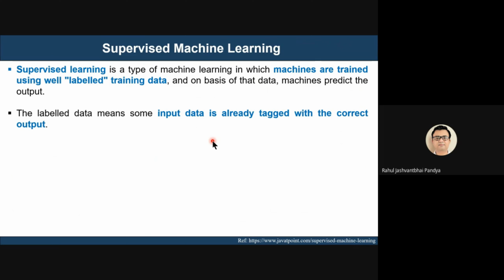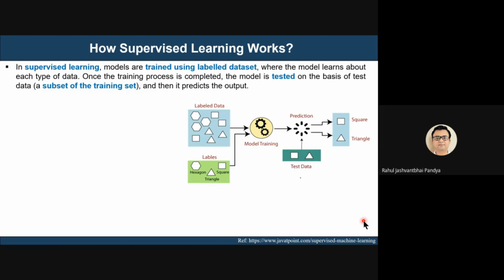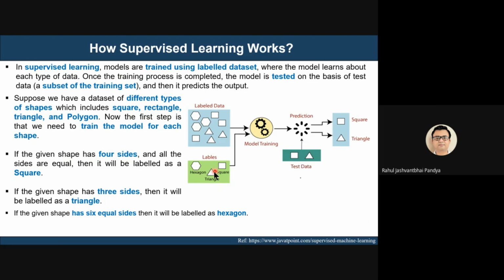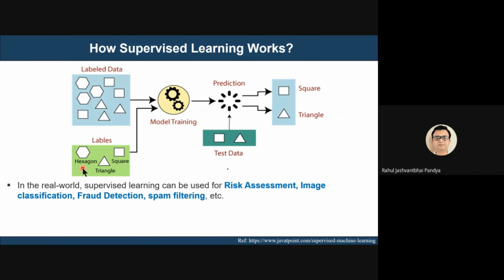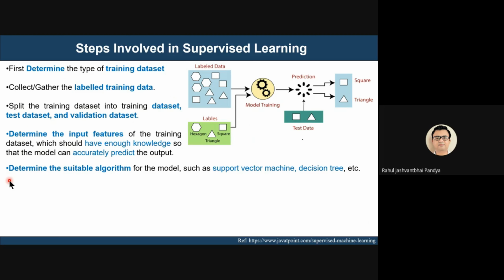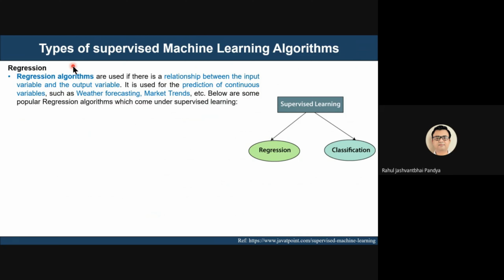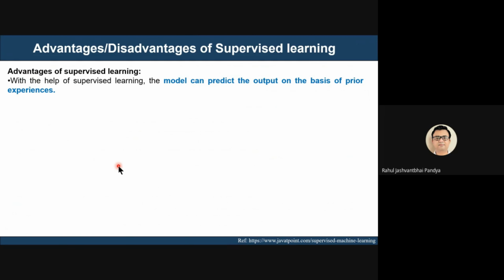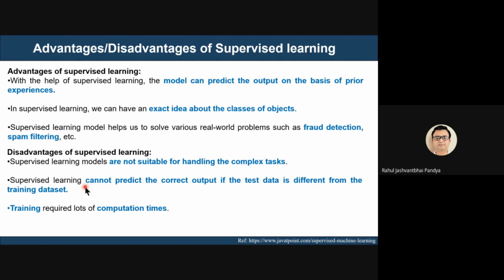✅What is Supervised Machine Learning? | Prof. Rahul Pandya (IIT Dharwad)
✅What is Supervised Machine Learning? | Dr. Rahul Pandya (IIT Dharwad)

All other online sources are highly acknowledged.

About this episode:
The present episode explains the basics of Supervised Machine Learning.

✅What is Supervised Machine Learning.
✅What is ML?
✅Data Science
✅What is Supervised Learning?
✅machine learning
✅supervised learning
✅supervised machine learning
✅supervised machine learning tutorial
✅supervised machine learning algorithms
✅unsupervised learning